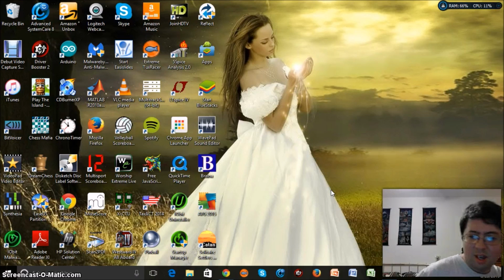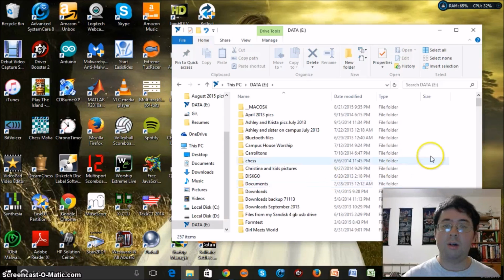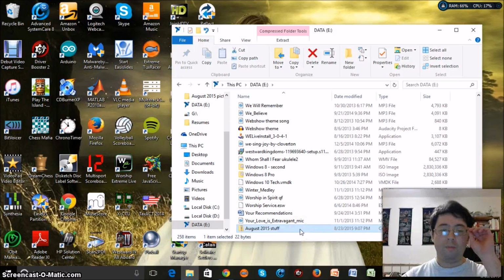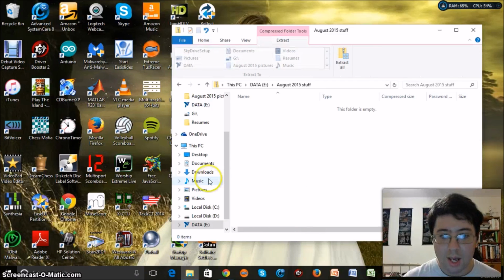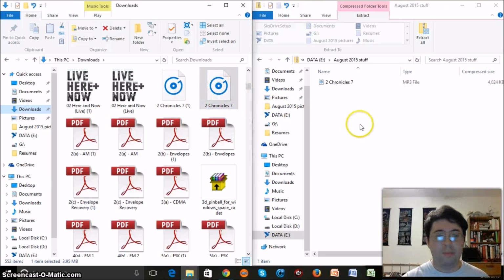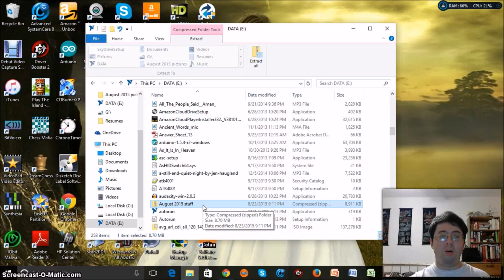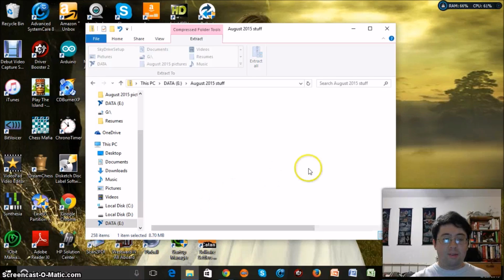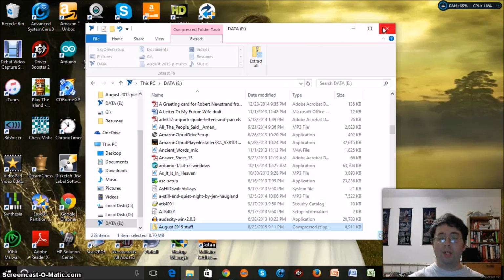Zip file tutorial Windows 10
How to create a zip file in Windows 10 and why you would do this instead of multiple files to send to family and friends.